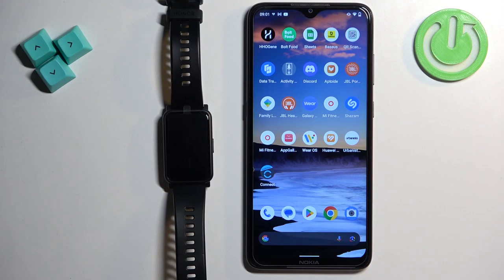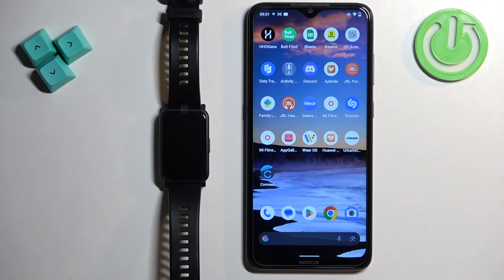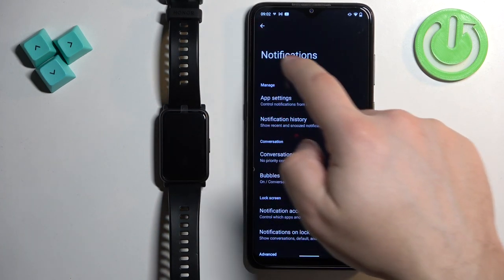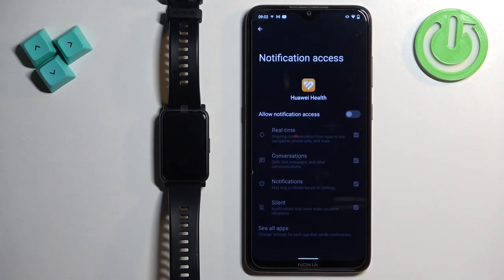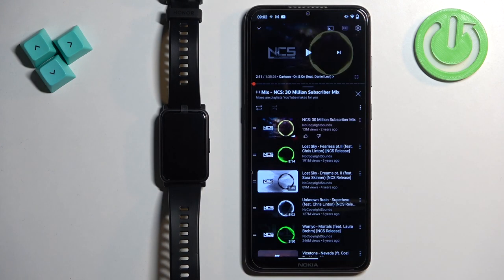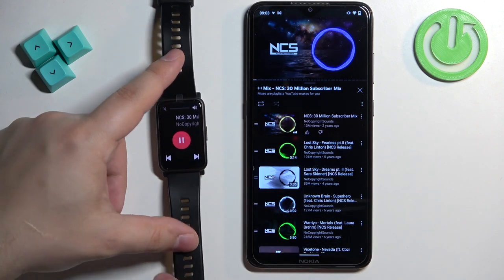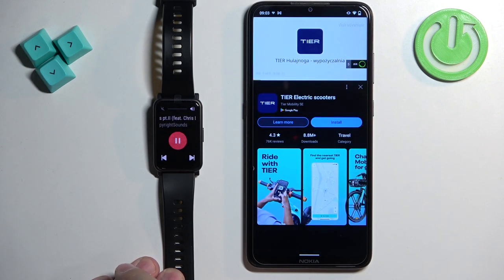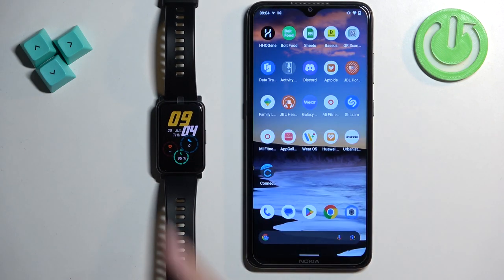How to Control Music on Honor Watch ES from Phone? | Remote Music Mastery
Discover how to seamlessly control your music playback on your Honor Watch ES directly from your phone with our easy-to-follow guide. In this tutorial, we'll show you how to navigate the settings and establish a connection that allows you to manage your tunes effortlessly. Join us as we explore the steps to take charge of your music experience from your phone, adding a new layer of convenience to your daily routine with the Honor Watch ES.

How to Control Music on Honor Watch ES from Phone?
How to Control Music on Honor Watch ES?
How to Change Music on Honor Watch ES?